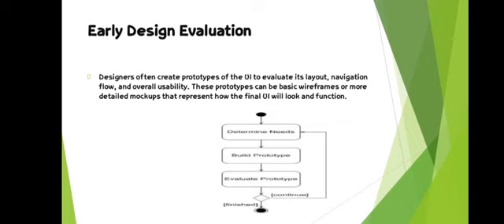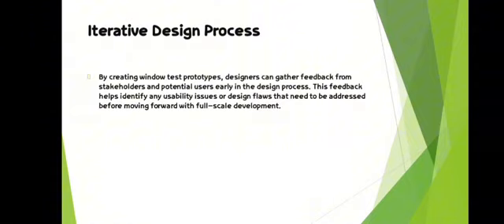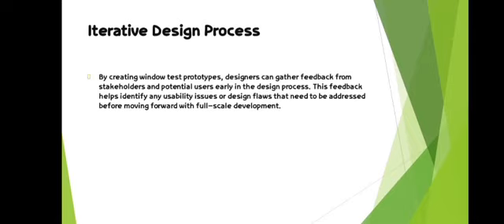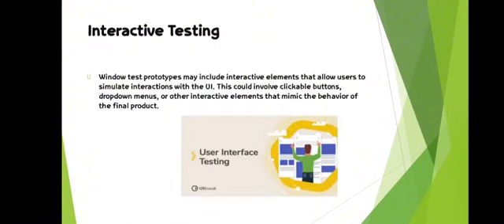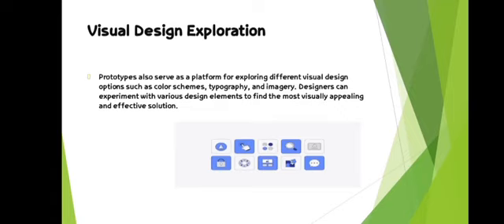Windows test prototype